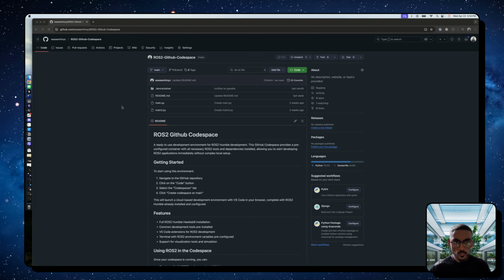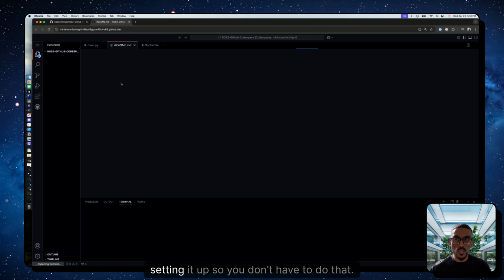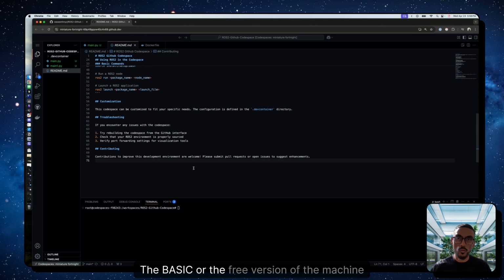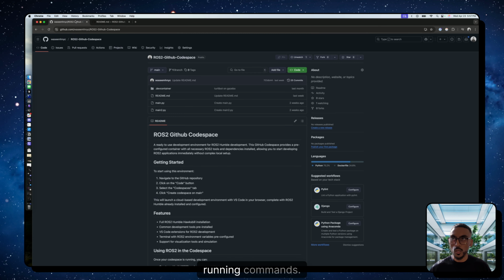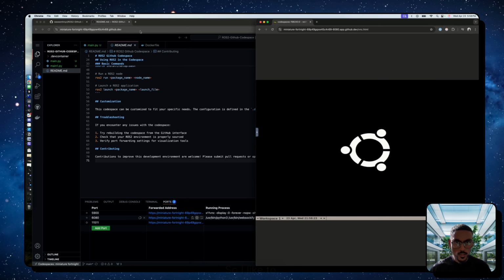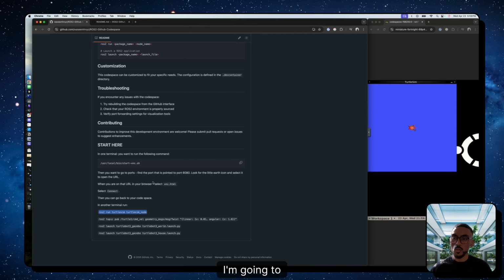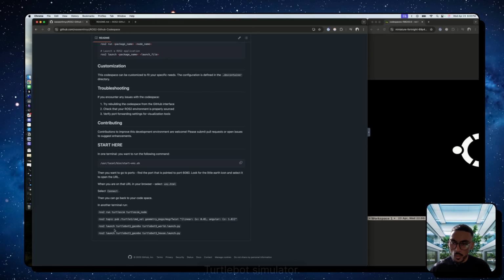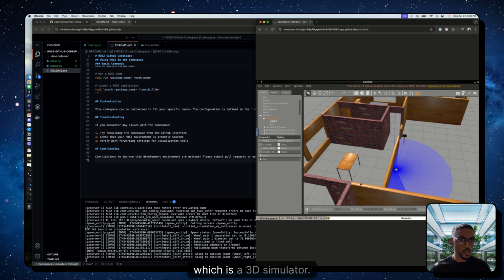Getting Started with ROS2, Turtlesim and Gazebo in a GitHub Codespace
Vaughn College MCE310 Class